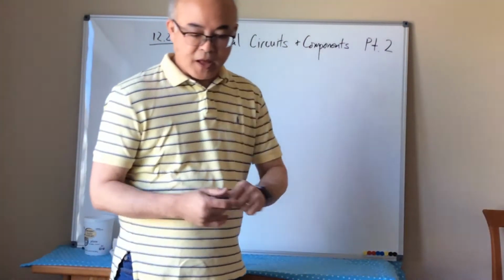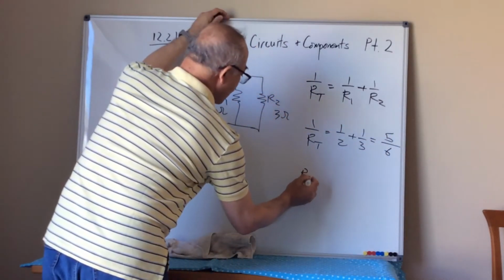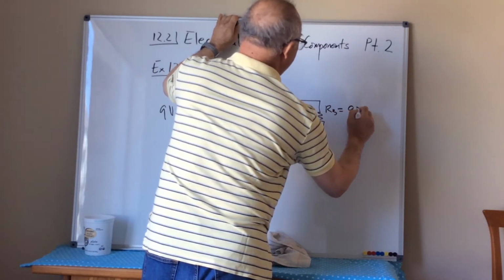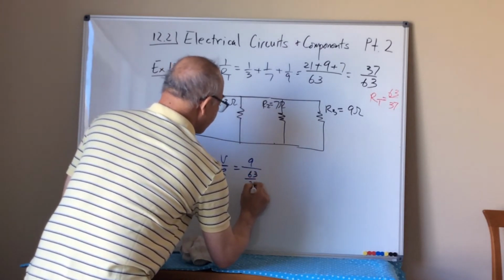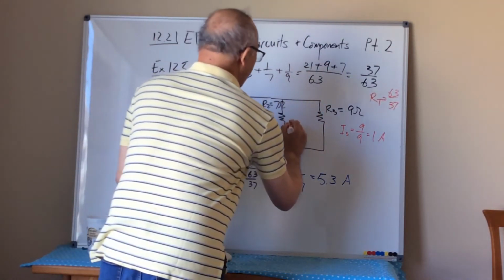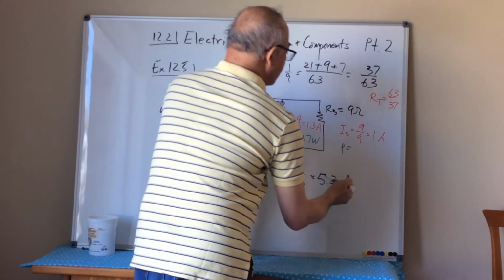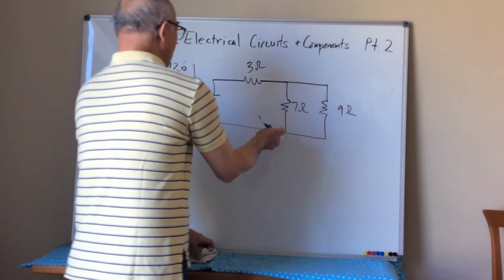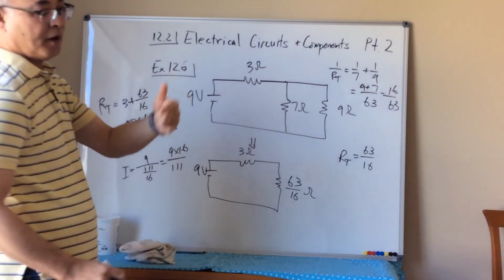Engineering12.2-22019-20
Electrical circuits parallel part 2